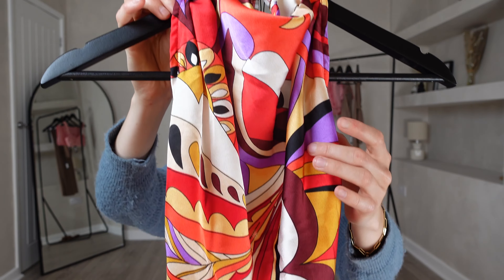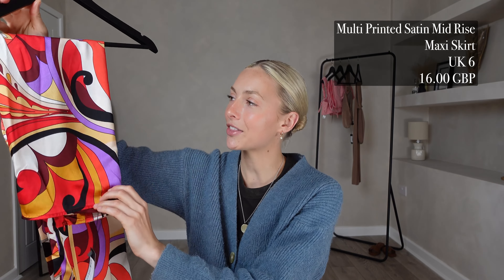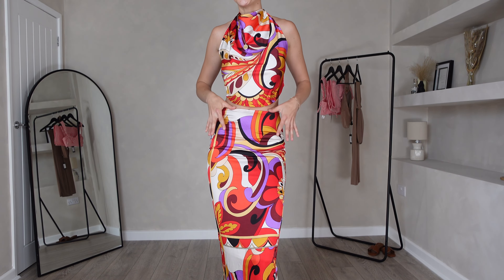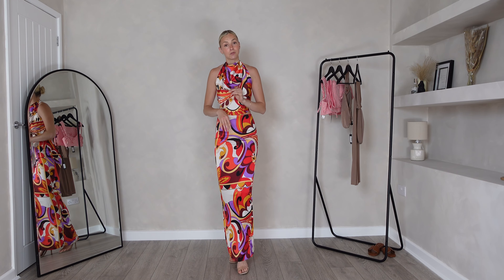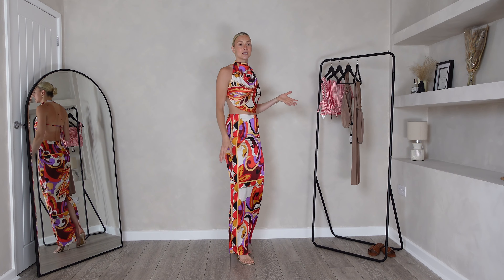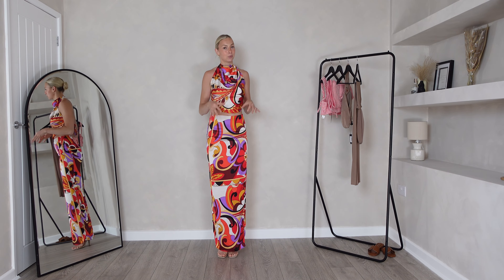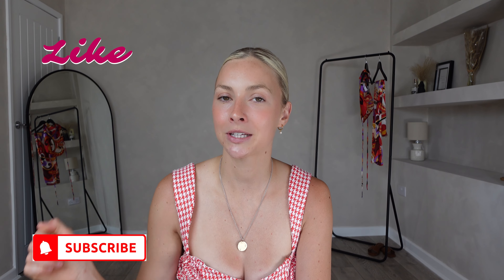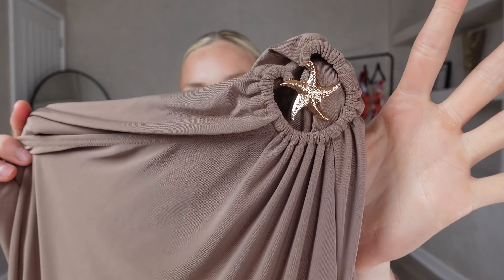HOLIDAY TRY ON HAUL | Emily Wilson Fashion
Get ready to update your Holiday wardrobe with this amazing try on haul!
In this try on haul, I'll be showcasing some GORGEOUS outfits and giving you plenty of outfit ideas for your holidays in 2024.
Get ready to elevate your style game with this try on haul!